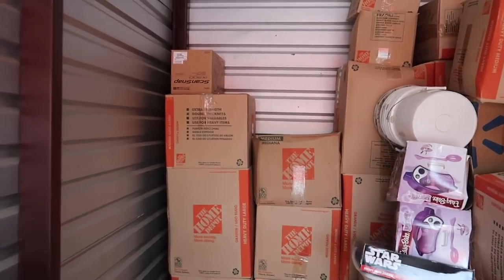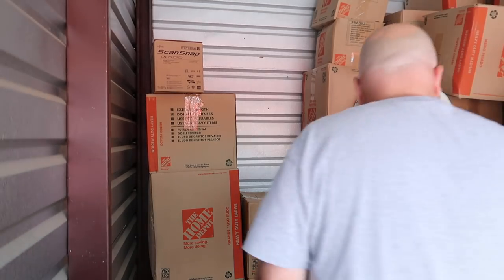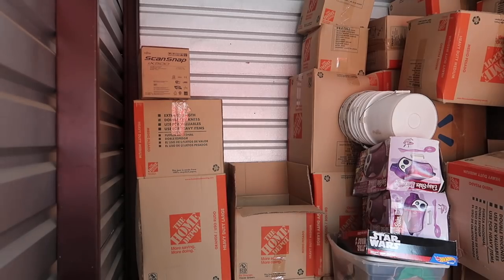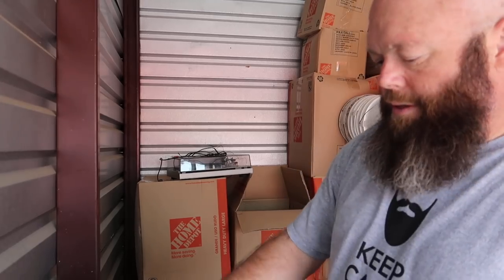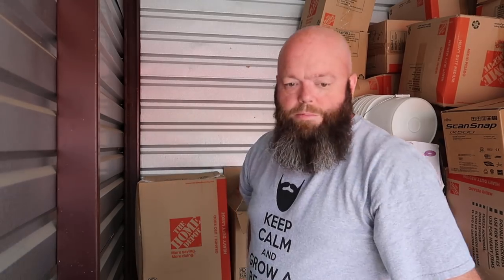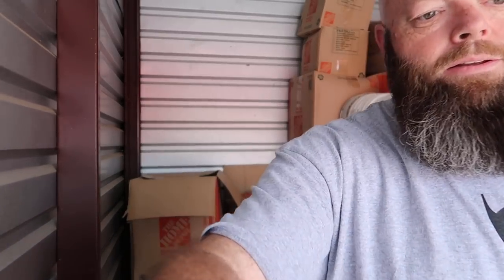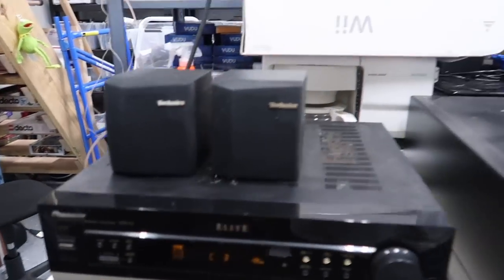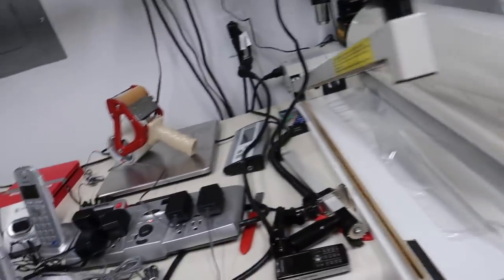A Day in the Life of a Reseller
A Day in the Life of a Reseller.  I have a small shipping day, then take some stuff to storage and play a fun game of what's in the boxes in the storage building.  I end the day by testing a lot of electronics.